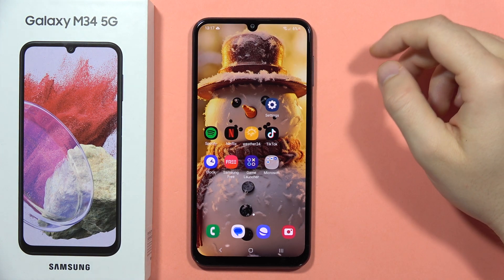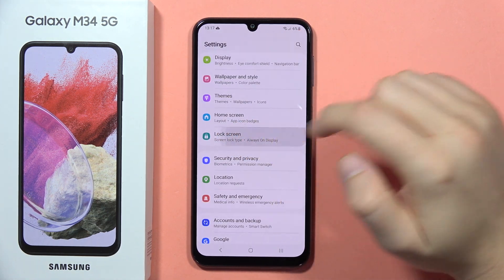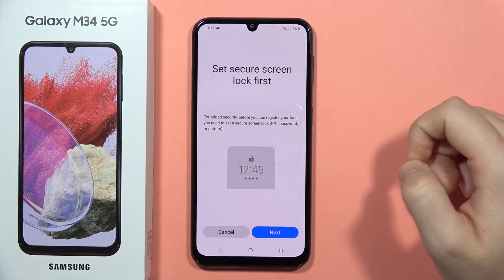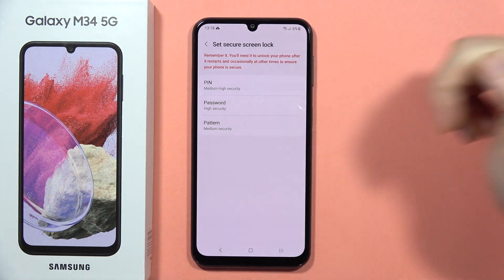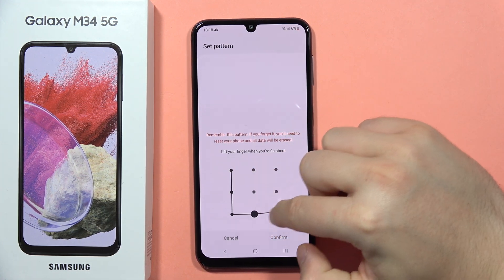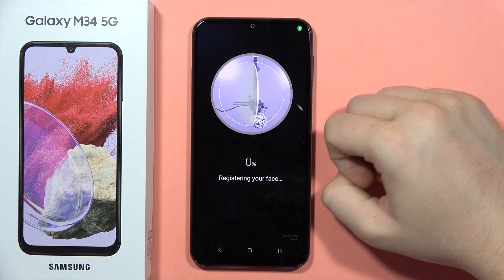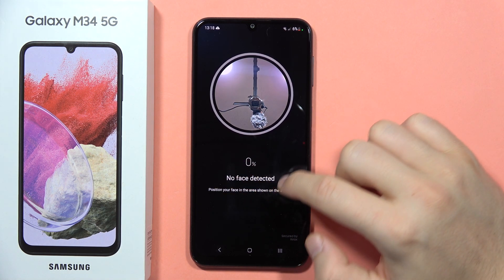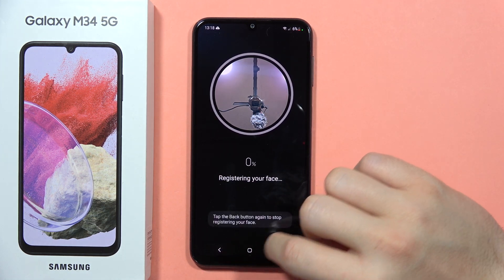SAMSUNG Galaxy M34 5G: Set Face Unlock - Face Recognition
Secure your SAMSUNG Galaxy M34 5G with the convenience of face recognition by following this tutorial. Learn how to set up Face Unlock in a few easy steps, providing a quick and efficient way to unlock your device using facial recognition technology.